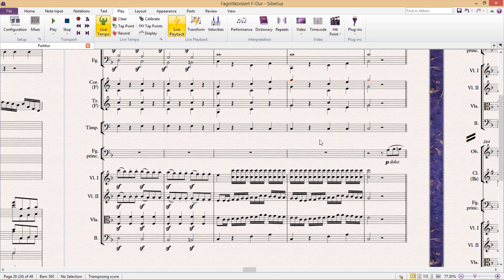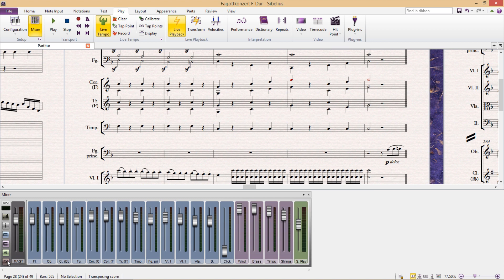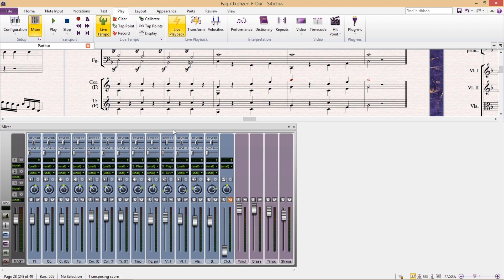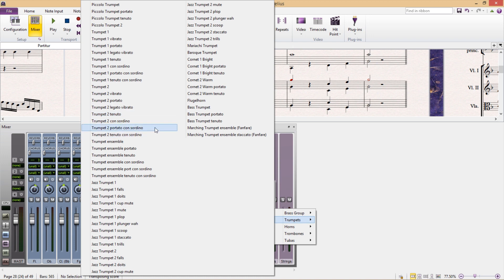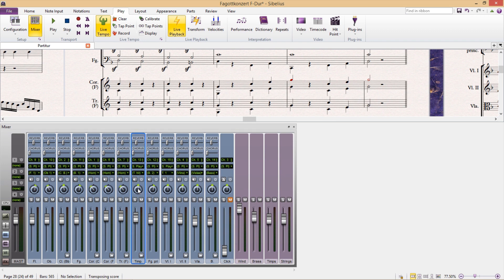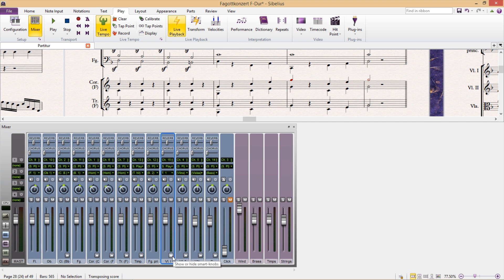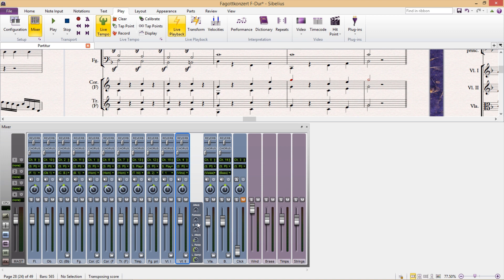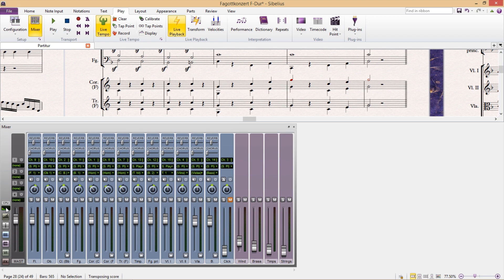The Sibelius Mixer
The Sibelius Mixer window offers extensive control over the audio playback of your compositions. We'll demonstrate how to access the Mixer, adjust individual instrument levels, panning, and mute or solo tracks for better audio balance.